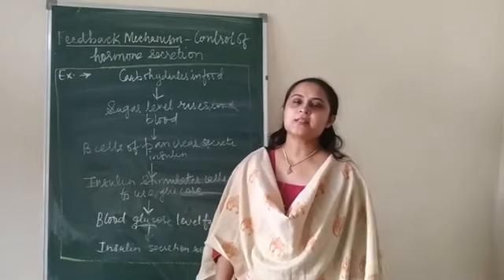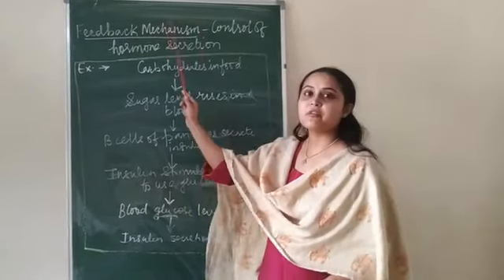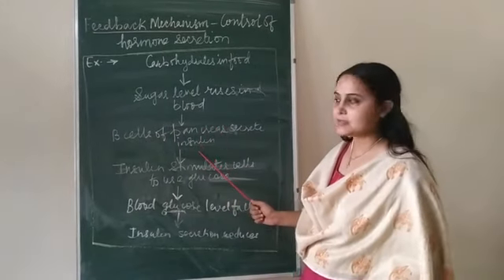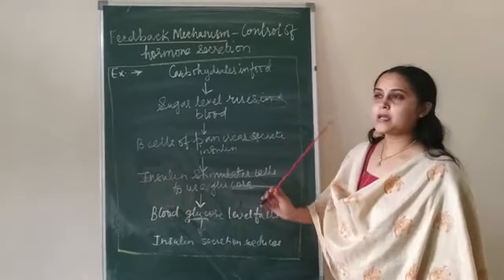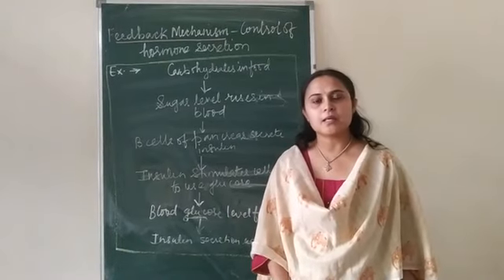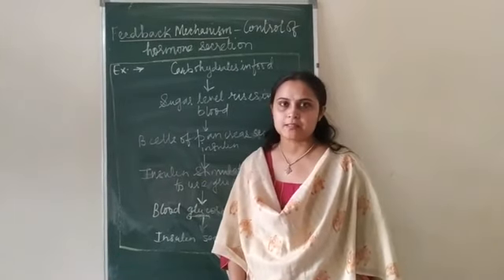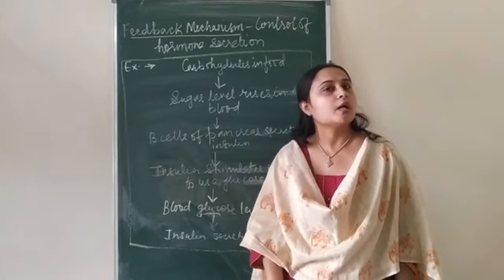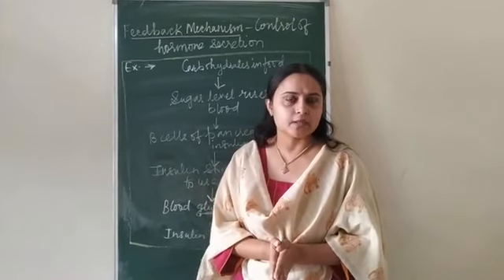Endocrine system part 6 class 10th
Feedback mechanism and summary